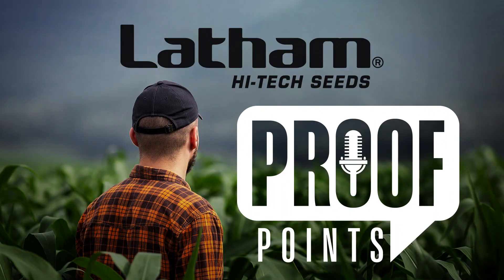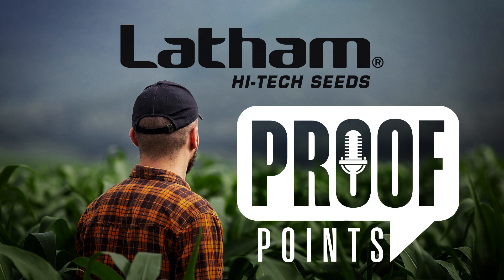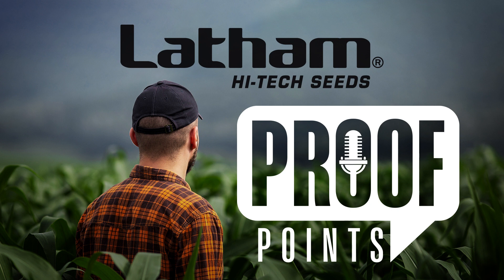ProofPoints - Episode 8